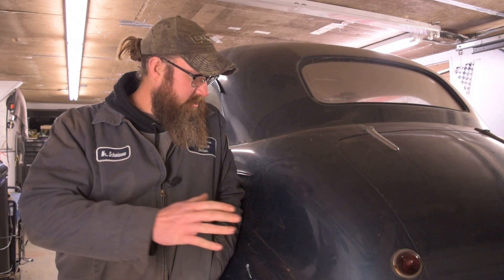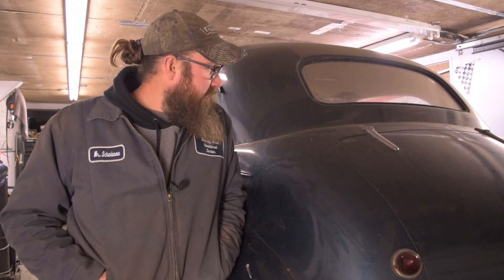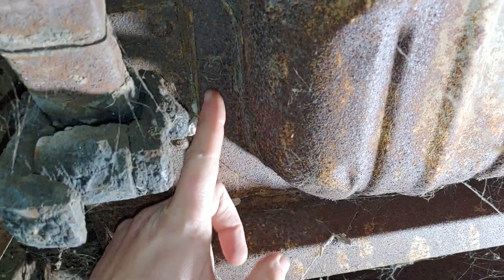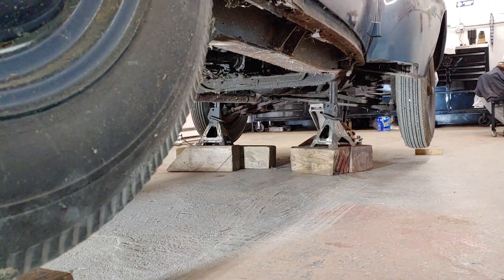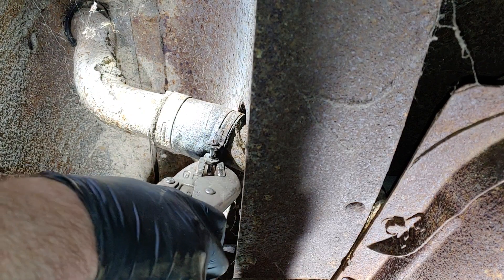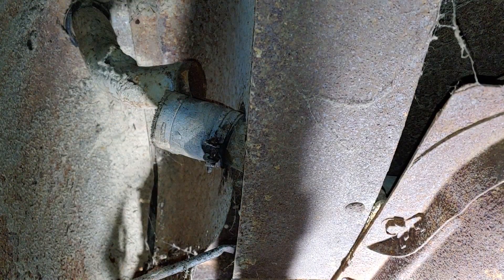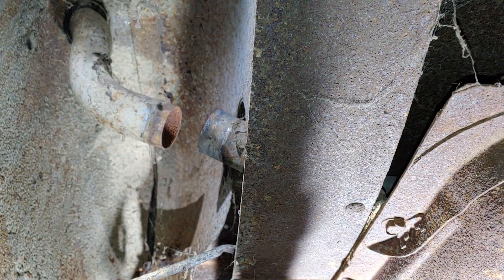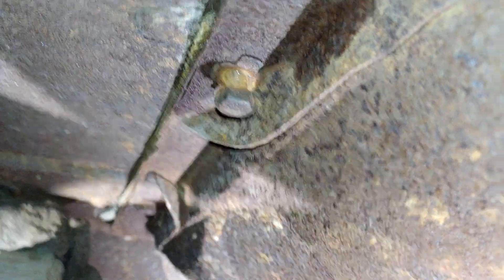Barn Find 1940 Chevy Gas Tank Cleaning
Time to clean out the gas tank on the 1940 Chevy.  It was by far the nastiest fuel tank I have ever seen!